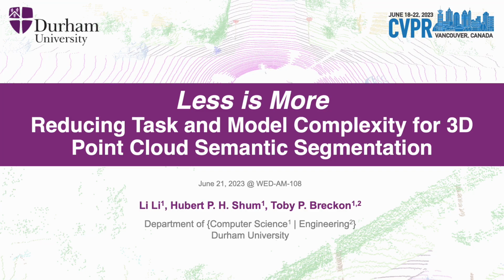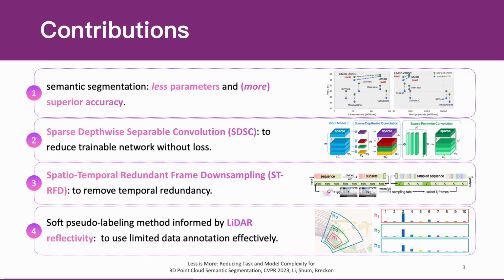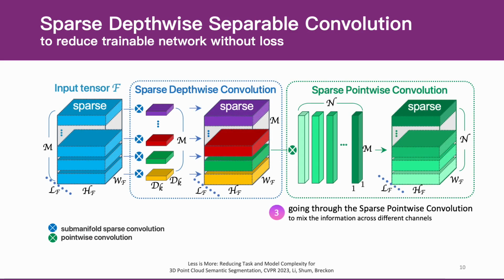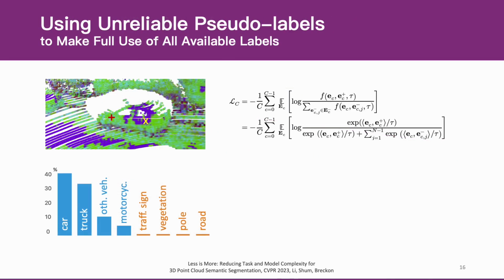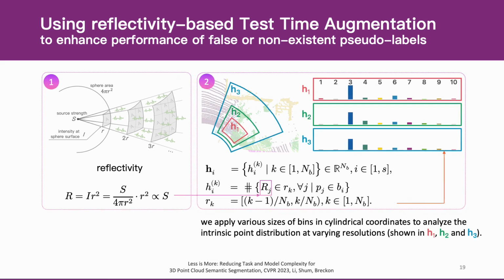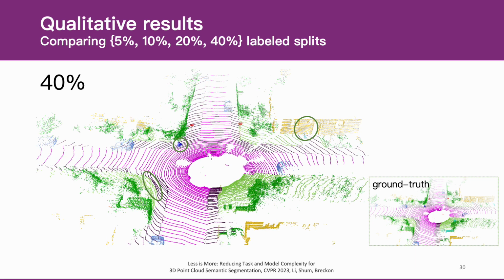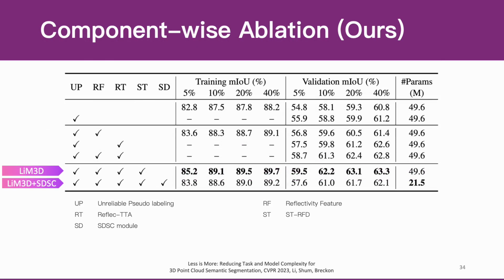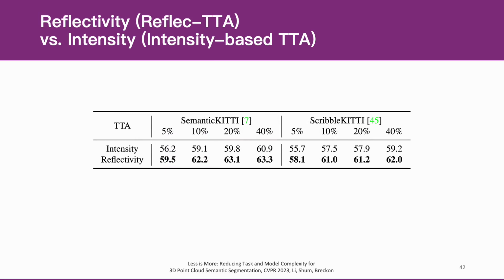Less is More: Reducing Task and Model Complexity for 3D Point Cloud Semantic Segmentation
Less is More: Reducing Task and Model Complexity for Semi-Supervised 3D Point Cloud Semantic Segmentation (L. Li, H.P.H. Shum, T.P. Breckon), In Proc. Computer Vision and Pattern Recognition (CVPR), IEEE, 2023.

Author / Originator / Copyright: (the above authors), Durham University